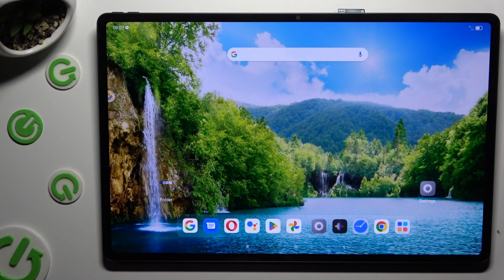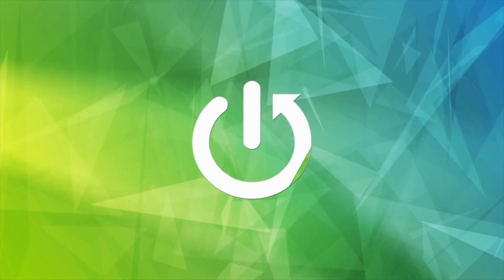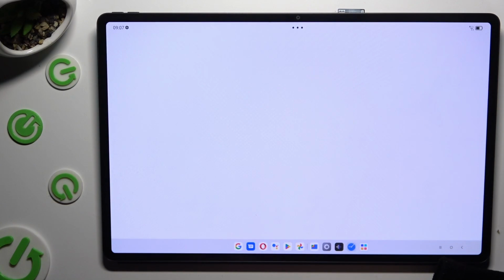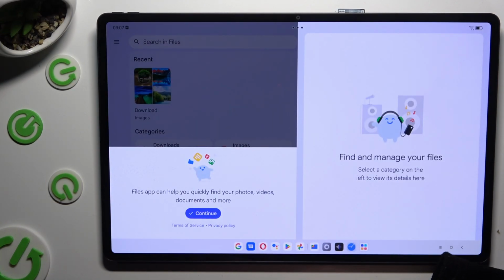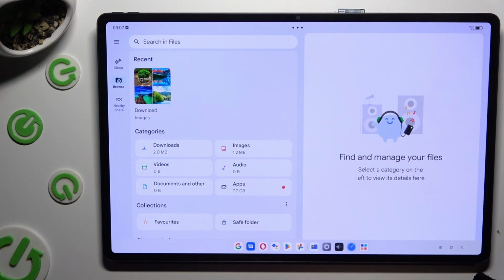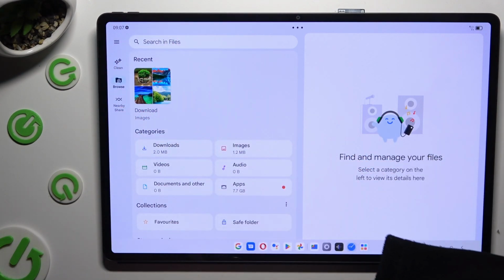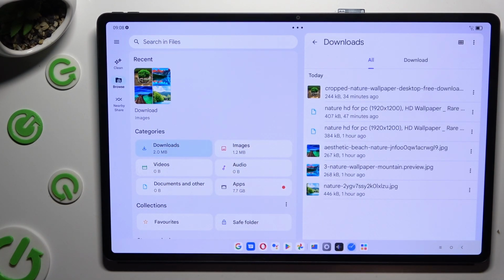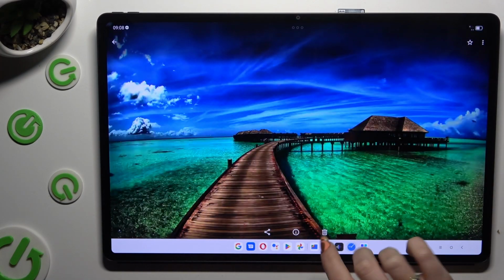How To Find Downloaded Files On LENOVO Tab Extreme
Navigate the file system of your LENOVO Tab Extreme with ease by learning how to find downloaded files. This tutorial provides a user-friendly guide on locating and managing files you've downloaded on your tablet. Whether it's documents, images, or other downloads, watch the video to discover the simple steps to access and organize your downloaded files on the LENOVO Tab Extreme.

Where can I find downloaded files on my LENOVO Tab Extreme?
How to access the file manager or download folder on the tablet?
Can I organize downloaded files into different folders on LENOVO Tab Extreme?
Is there a specific app for managing and finding downloaded files?
How to sort and filter downloaded files by type or date on the tablet?